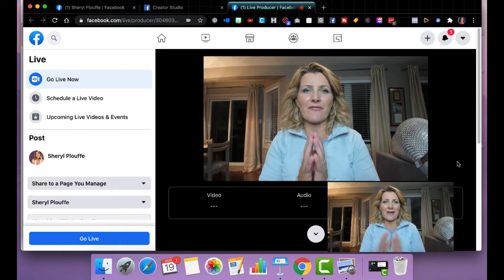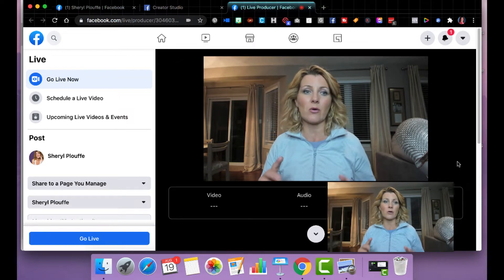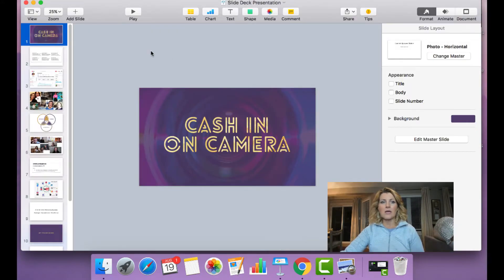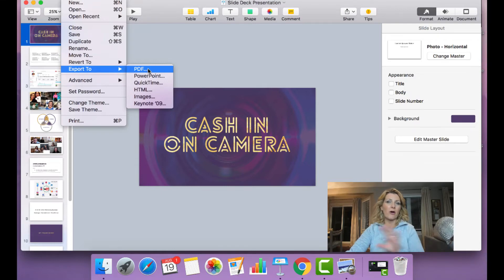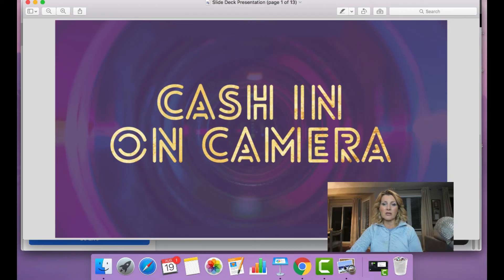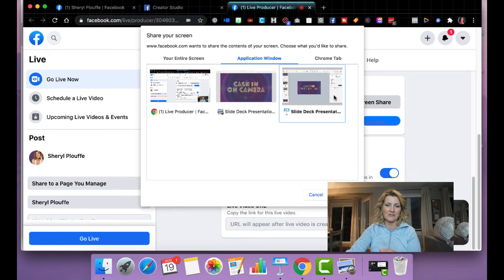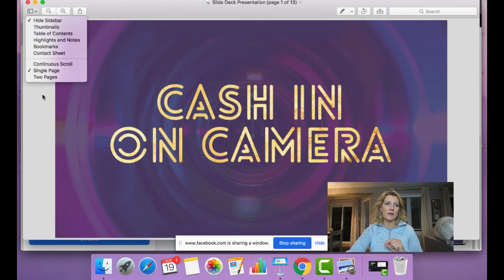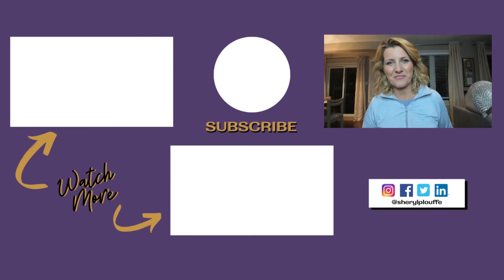How To Use Facebook Live Screen Share For Webinars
How To Use Facebook Live Screen Share For Webinars / Want to be seen as an authority in your niche? Teach. One of the most popular ways to teach online is with webinars and trainings. Facebook Live Screen Share is a feature that allows you to share a slide deck presentation or webinar in real time with your audience. In this video I share my tips for doing this seamlessly.